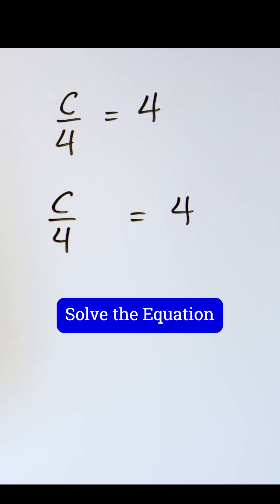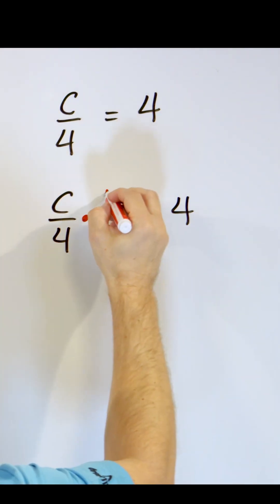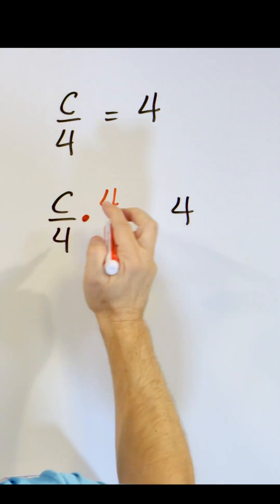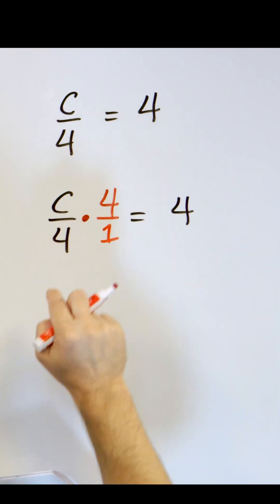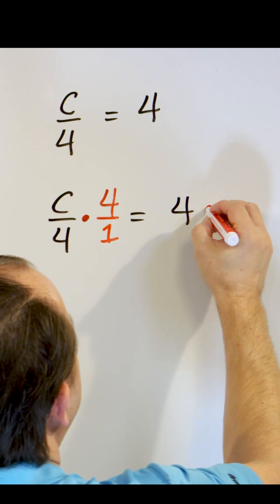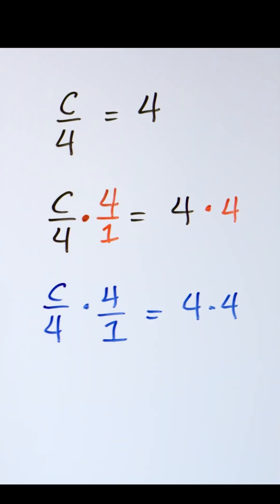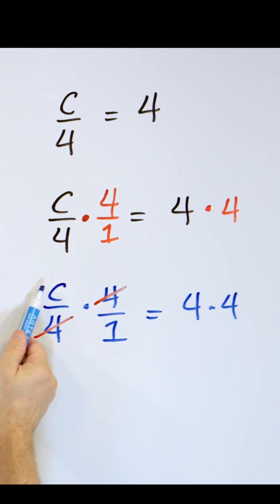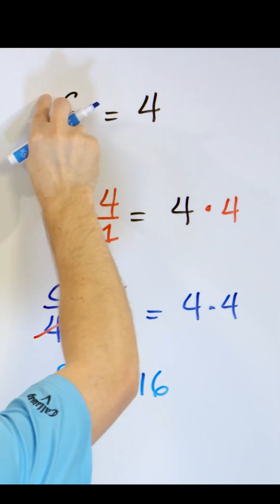Solving One-Step Equations Using Multiplication and Division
Solving one-step equations involving multiplication and division is a fundamental concept in algebra. These equations can be solved using simple arithmetic operations to isolate the variable and find its value. The goal is to get the variable (usually represented by the letter "x") on one side of the equation and a constant on the other side.

Remember these key principles:
When you perform an operation on one side of the equation, you must do the same operation on the other side to maintain balance and equality.
The goal is to get the variable by itself on one side of the equation.
In multiplication scenarios, divide by the coefficient of the variable to isolate it.
In division scenarios, multiply by the denominator of the fraction to isolate the variable.

Remember to always double-check your solutions by plugging them back into the original equation to ensure they satisfy the equation. Solving one-step equations is a foundational skill in algebra that sets the stage for more complex problem-solving in the subject.